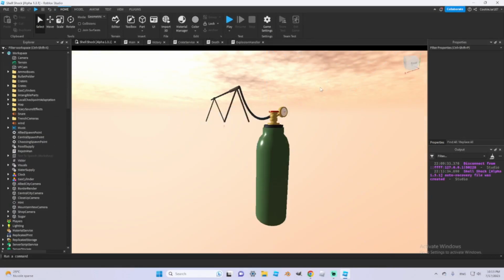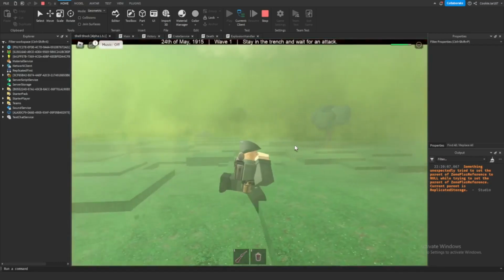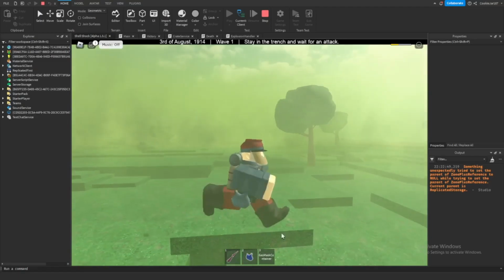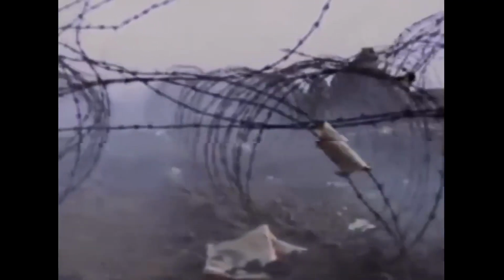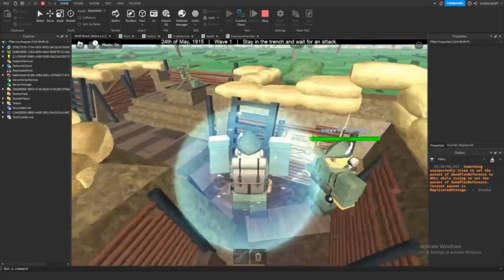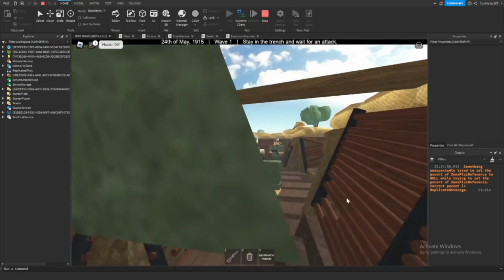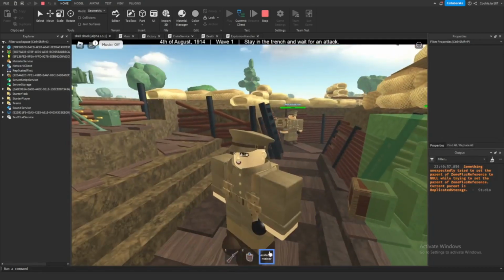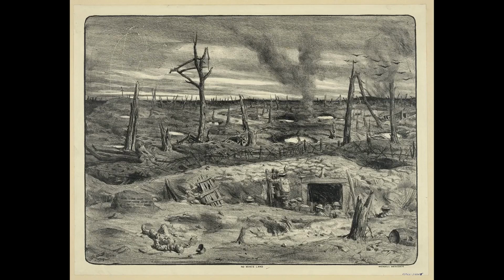Shell Shock [Alpha 1.4] Sneak Peeks (GAS)